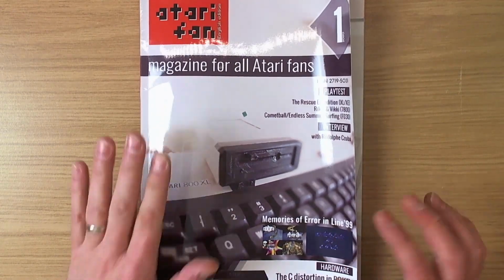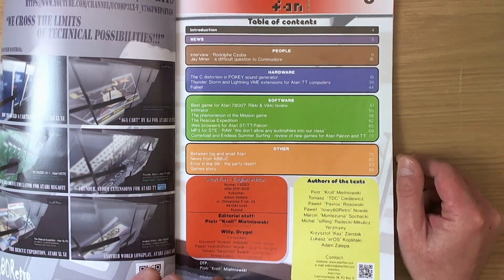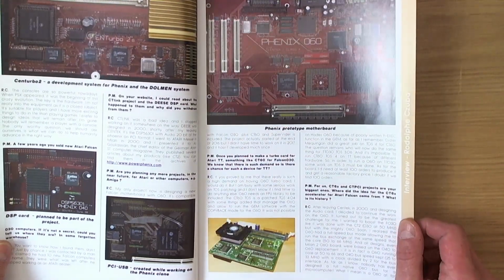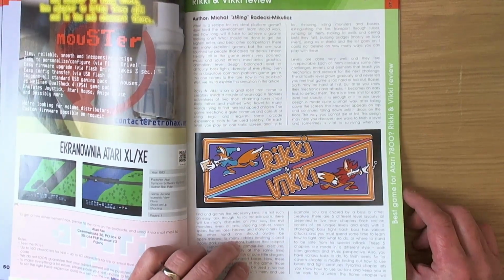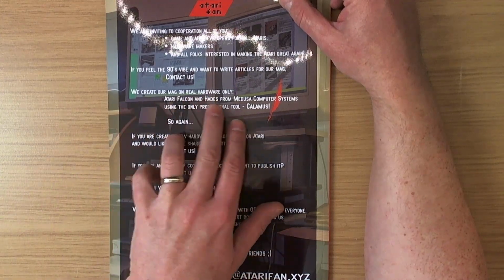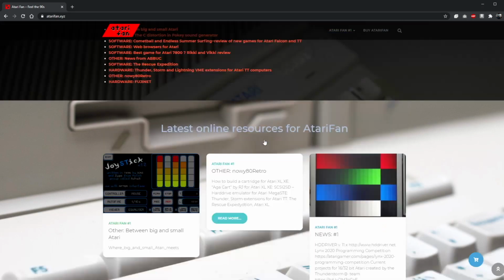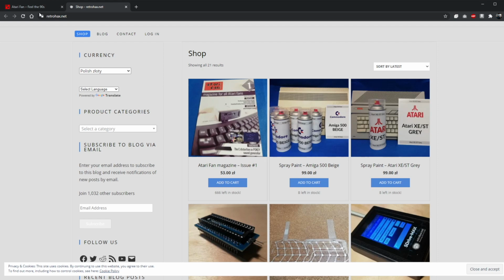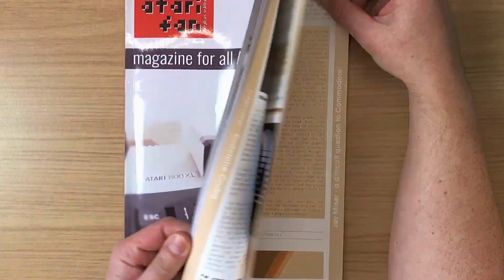Atari Fan Magazine 1/2020 Review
Thanks to Pawel 'nowy80Retro' Nowak, Pete ('Drygol') from retrohax.net, and everyone else involved in Atari Fan magazine.

Soldering and test equipment:

● Anesty (Duratool) ZD-915 thru-hole desoldering station